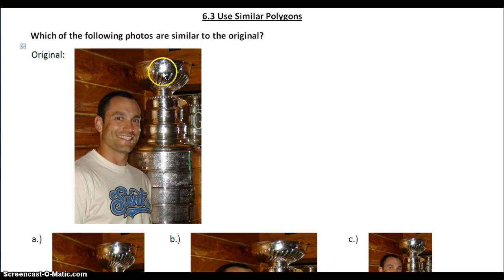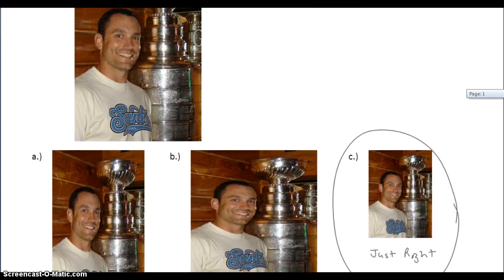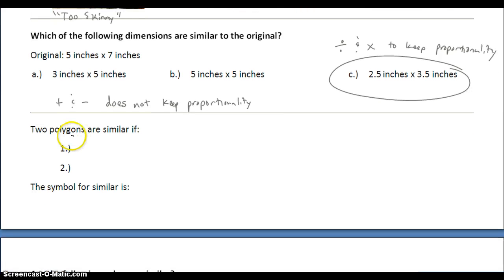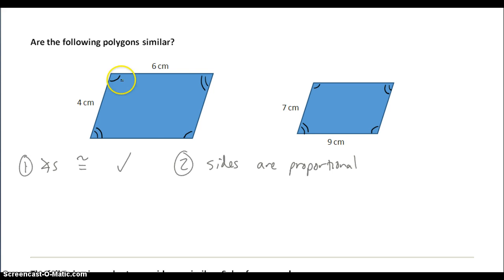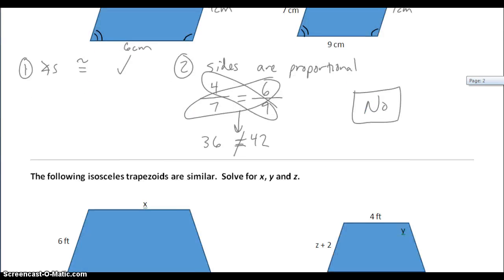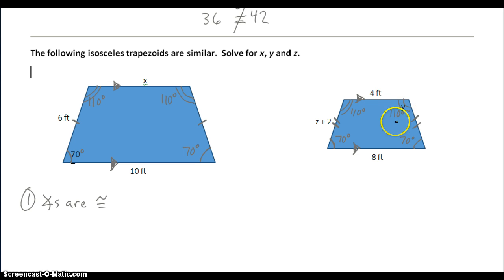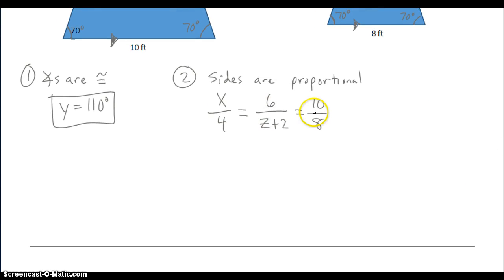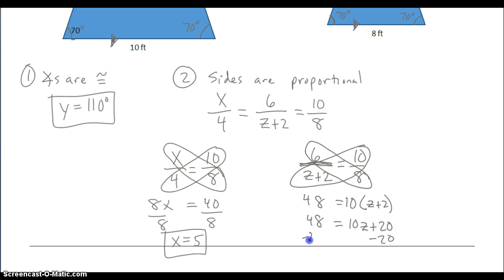6.3 Use Similar Polygons